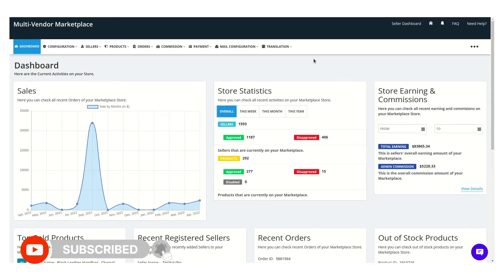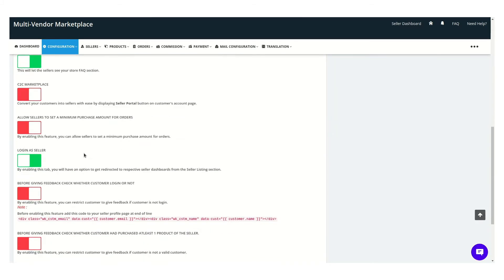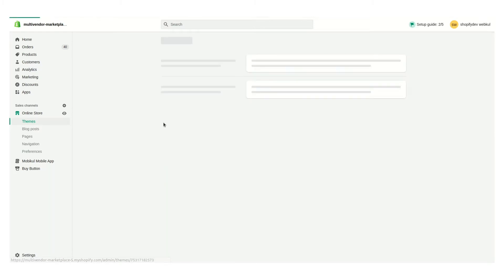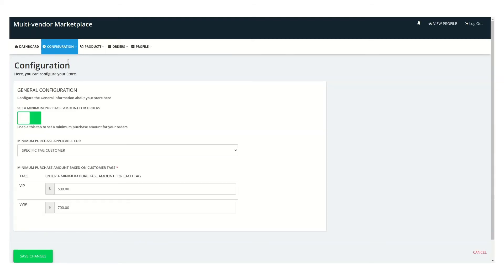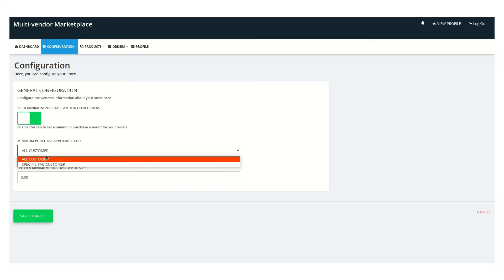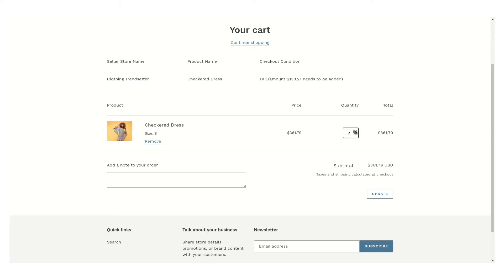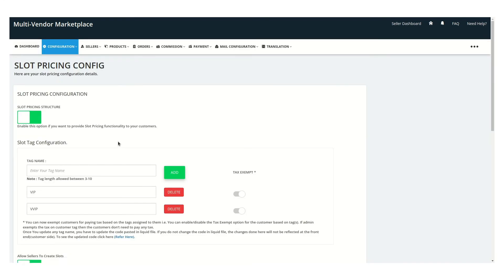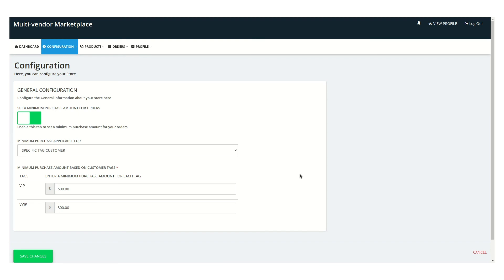How to add Minimum purchase order amount in Multivendor Marketplace App for Shopify by Webkul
In this video we have explained in detail about the purpose and configuration of Minimum Purchase Amount for Orders feature.

What is the Minimum Purchase Quantity?

With this feature, you can allow your sellers to set a Minimum Purchase Amount for Orders. Thus, sellers can restrict the purchase of the customers by setting up a minimum order value.

Now, once the customer adds a product to the cart, he/she can proceed to checkout only if the checkout condition satisfies i.e. the validated cart amount should be greater than or equal to the minimum purchase amount set by the seller. Else, the customer will not be able to proceed to check out.

Refer to this complete guide to know how to setup the Minimum Purchase Amount for Orders